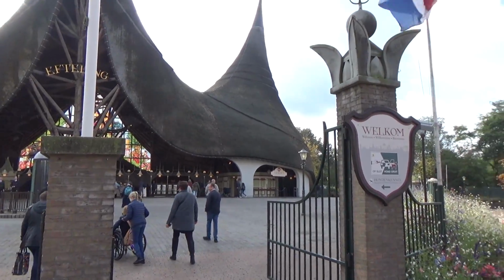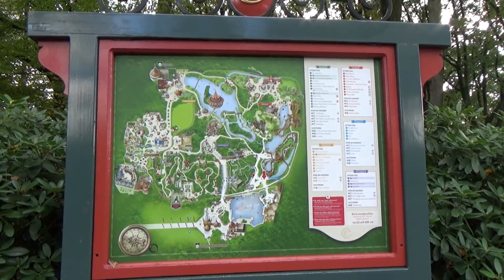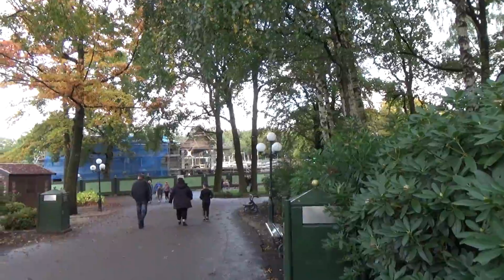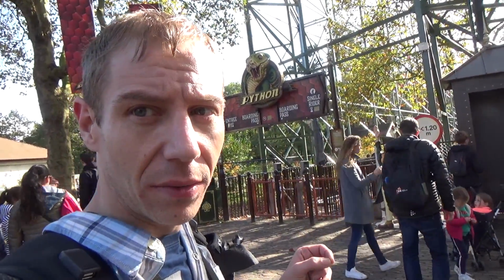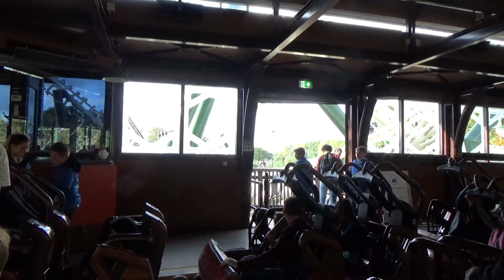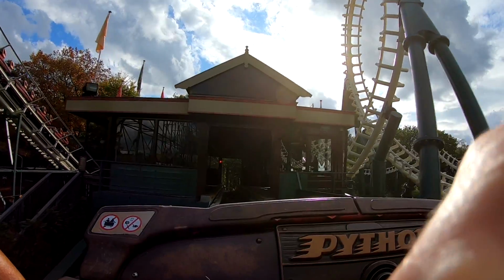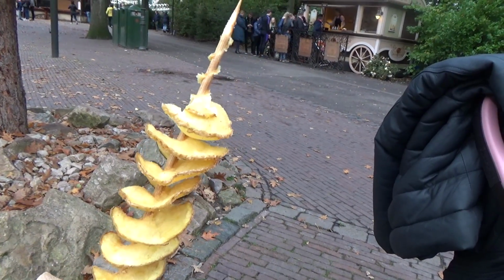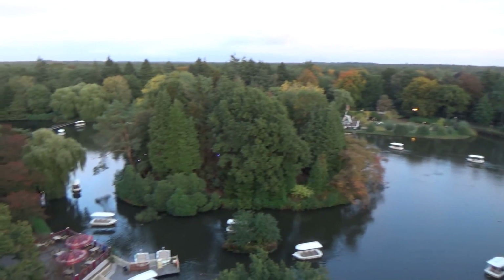Efteling Netherlands Vlog October 2019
Efteling Netherlands Vlog October 2019 - A Vlog from The Efteling Theme Park in the Netherlands. I ride python, george and the dragon, Baron 1898, The Flying Dutchman, Fata Morgana, Symbolica, Dreamflight and get some nice views on Pagode.